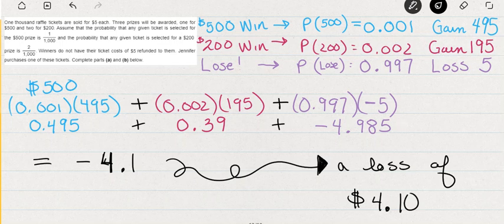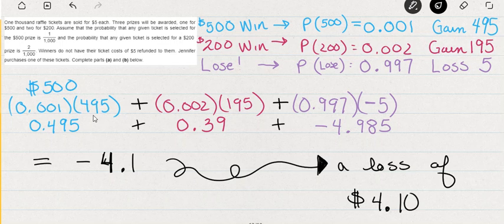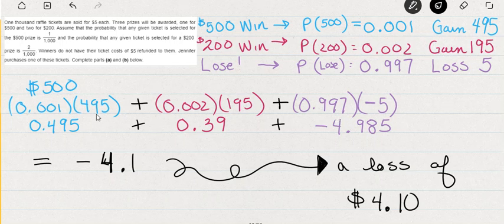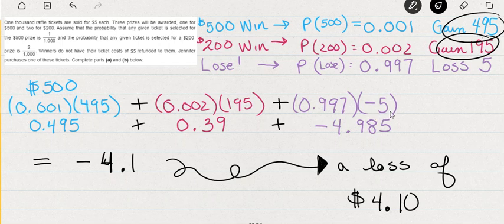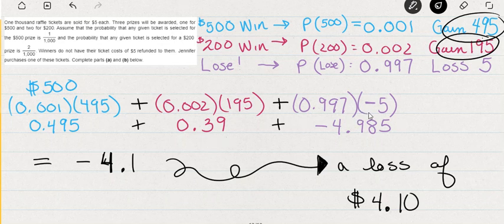MTH 161: Lottery Ticket Expected Value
This video will walk throught he steps of solving a short "expected value" problem where there are 3 winners and 997 losers.